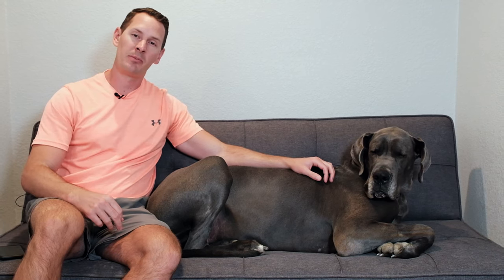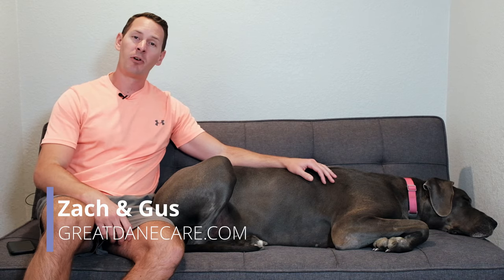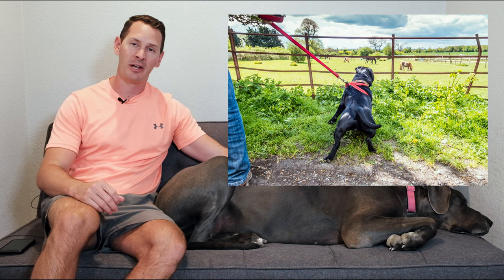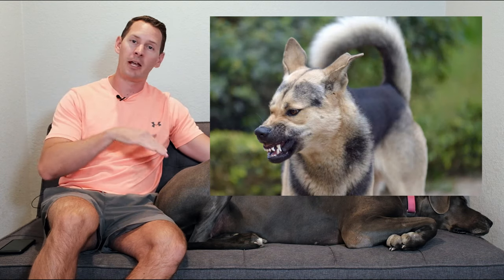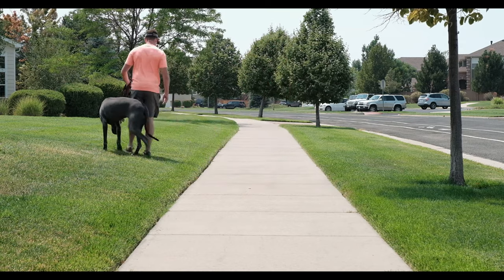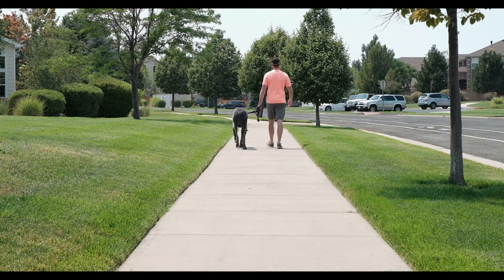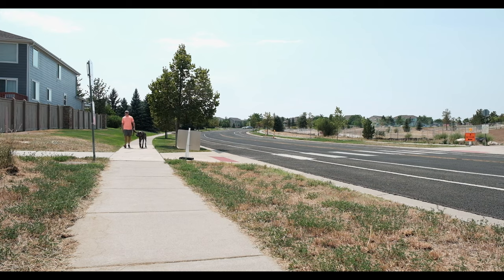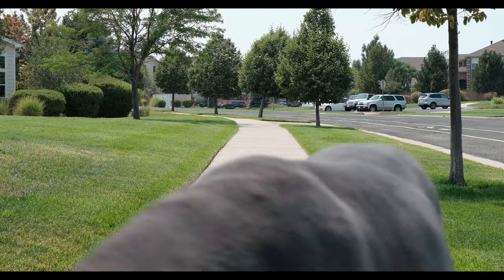Enjoy SAFER walks with your Great Dane! | Great Dane Care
With the hot days of summer many families take the opportunity to enjoy their walks in the early morning or evening when temperatures are cooler. With these condensed walking time periods the likelihood of having a bad encounter while on a walk is even higher. Barking, snarling, biting, and full-blown attacks are just a few of the potential risks.

Watch this video to learn how to identify the indicators that a dog is more likely to show aggression to your Great Dane, as well as how to avoid them.